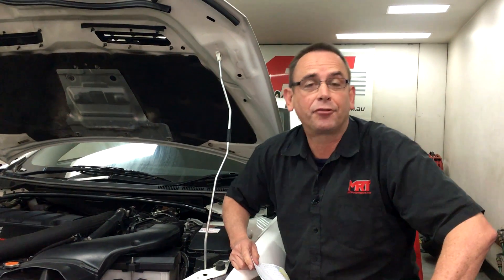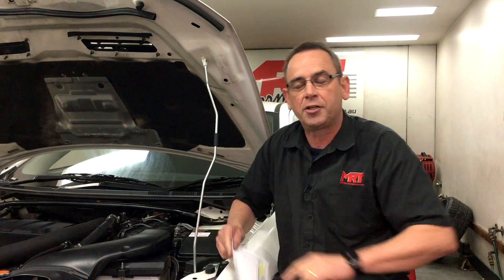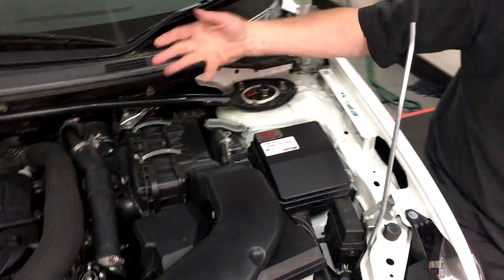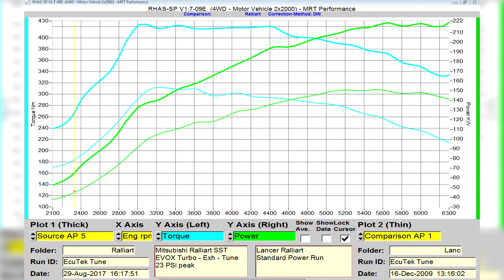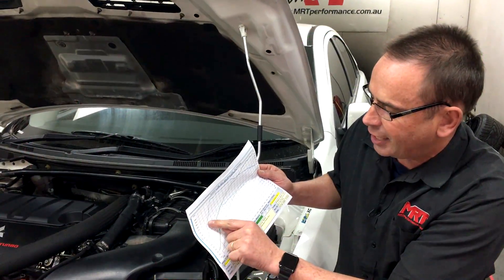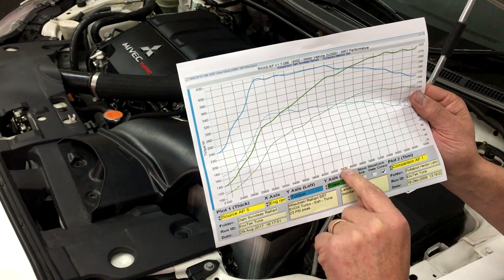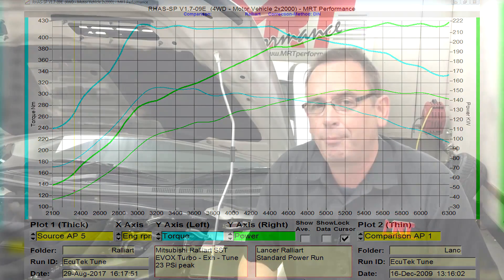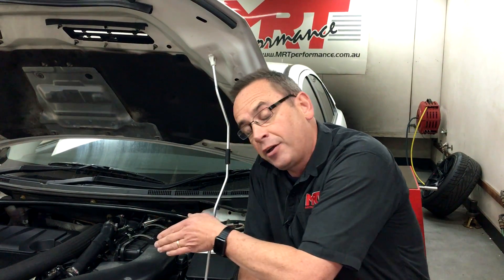Lancer Ralliart - XC Power Kit - Part 3 - Dyno Results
In this video, Brett takes you through the final Dyno results for the car, as well as a look at the completed engine bay.